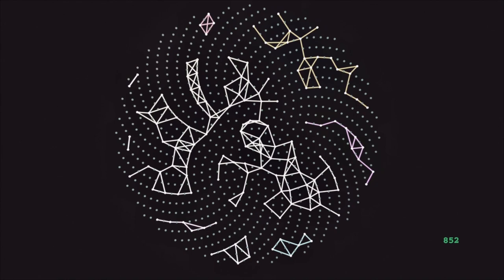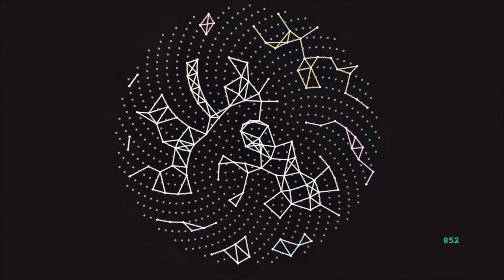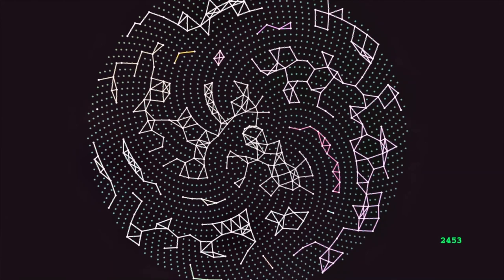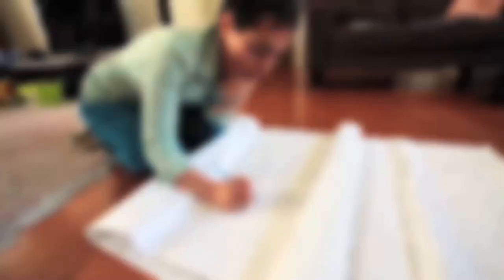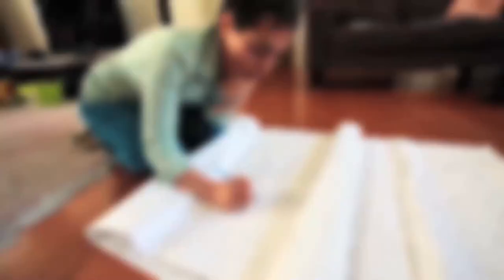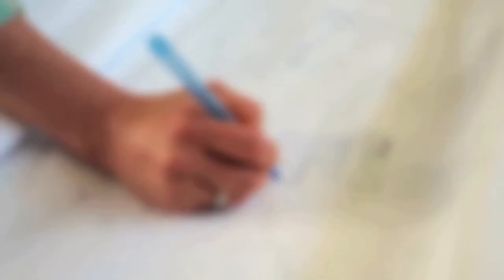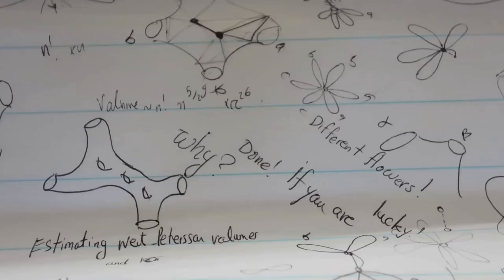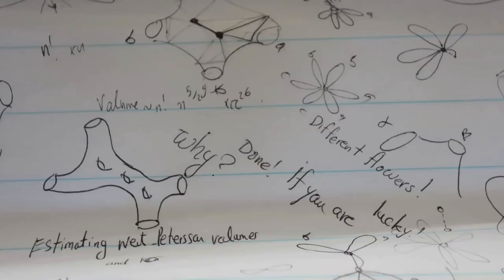Struggle to Success - Maryam Mirzakhani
Success comes easily to the smart and talented. Or does it?

Our second video in the series! In this video series, Struggle to Success, we take a look at a successful scientist or mathematician and a rocky part of their journey to success.

Check out our first video in the series in which we take a look at Stephen Hawking's journey to success

This video series is based on research on student motivation [1]. The researchers found that students in science who learned about how a scientist had struggled, either personally or intellectually, felt more connected to the scientist, were more motivated in their studies, and improved their class grades.

[1] Lin-Siegler, X., Ahn, J. N., Chen, J., Fang, F.-F. A., & Luna-Lucero, M. (2016). Even Einstein struggled: Effects of learning about great scientists’ struggles on high school students’ motivation to learn science. Journal of Educational Psychology, 108(3), 314-328

The following were used with permission:
Maryam Mirzakhani: A Tenacious Explorer of Abstract Surfaces/International Mathematics Foundation
youtu.be/qNuh4uta8oQ

Limit Set I Animation/Vladimir Bulatov
youtu.be/sY36JXnWShY

Math Formulas on Chalkboard/Video Farm
youtu.be/PIpUk-3GO_g

Remise de la médaille Fields à Maryam Mirzakhani/Florian Caullery
youtu.be/HLULGlQz9DI